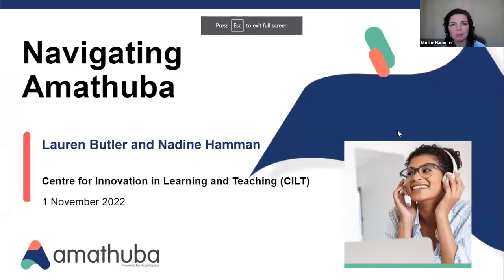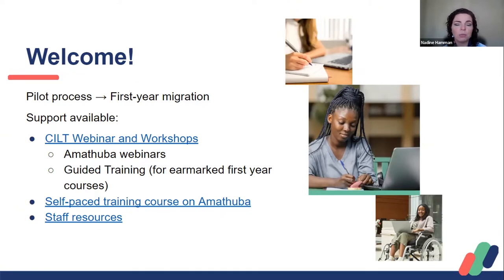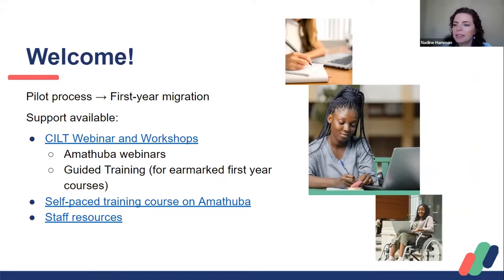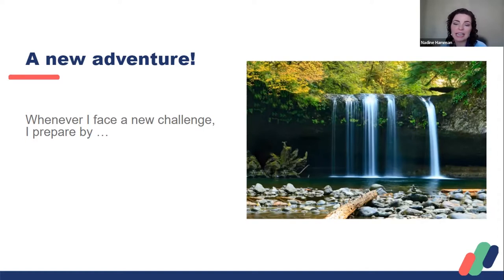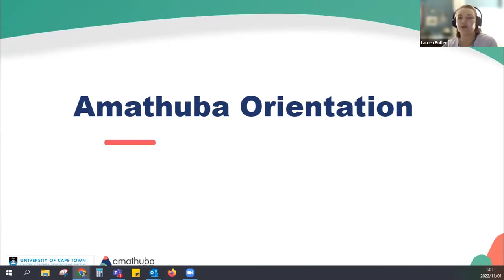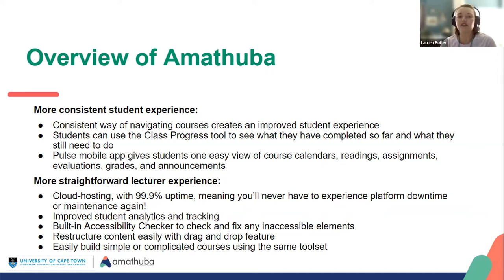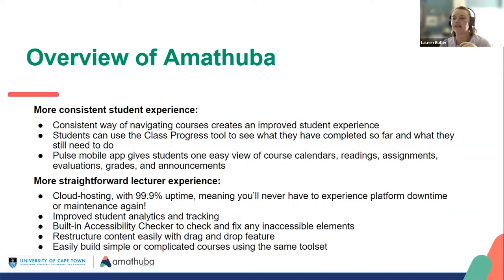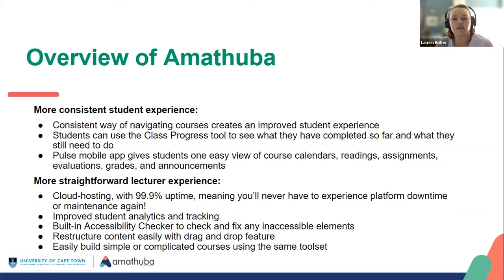Navigating Amathuba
In this session, participants will navigate the Amathuba Learning Environment following along in their own sandboxes as well as familiarise themselves with key terminology. Participants will be shown the difference between the student and lecturer view indicating factors to consider when building your course. Topics to be covered include: Navigating Amathuba, customising your profile and tool mapping (Vula to Amathuba). Tools covered: Minibar; Navbar; Homepage; Widgets